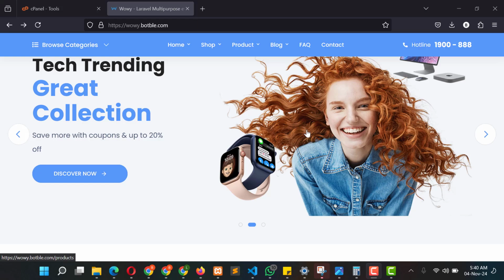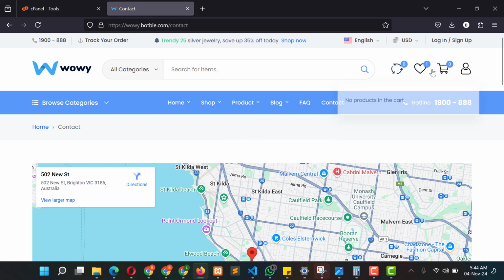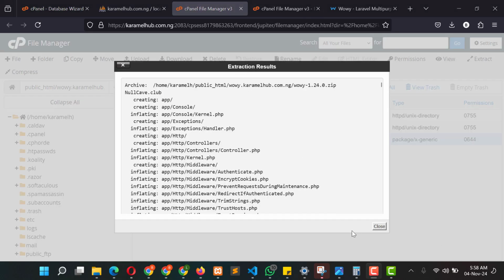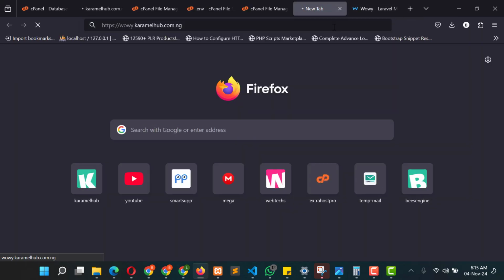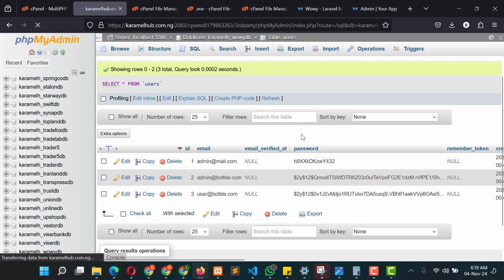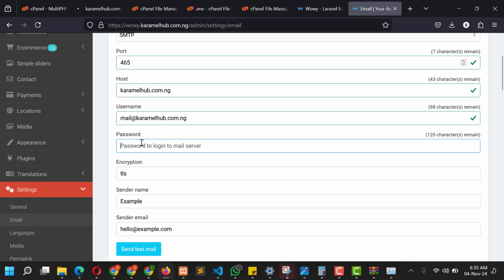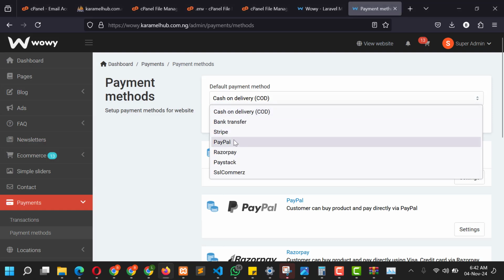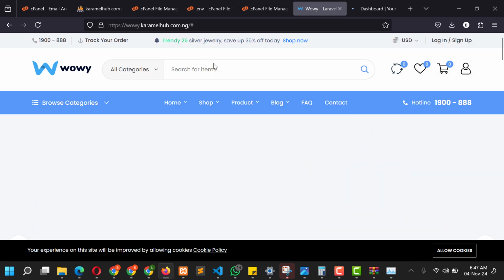HOW TO DESIGN AN ECOMMERCE WEBSITE WITH ORDER TRACKING AND SHIPMENT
HOW TO DESIGN AN ECOMMERCE WEBSITE, A SINGLE VENDOR SHOPPING PLATFORM

Fully Ecommerce features: product catalog, product attributes, product variations, product collections, discounts, shipping…
Sell Simple or Variable Products
Built-in Order Tracking page
Unlimted Categories & Sub-Categories
Filter Products (eg by size, color, brands, categories, etc.)
Optional Wishlist
Color, Label, and Image Swatches
Frequently Bought Together
Advanced Typography
Single checkout page
Multi-currency
Guest checkout

👉  Arbitrage Websites
👉  E-commerce Websites
👉  Lotto Websites
👉 Betting Website
👉 Logistics Website
👉 Casino Website